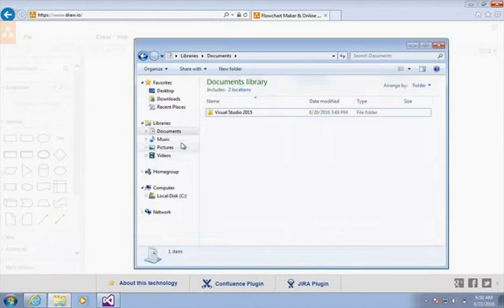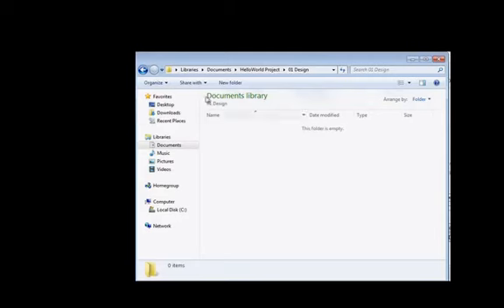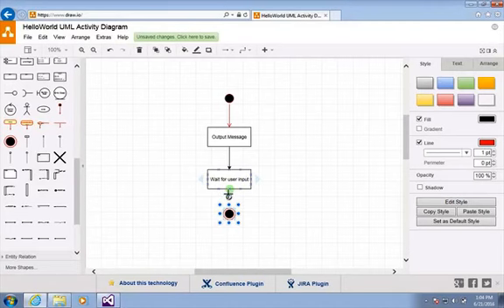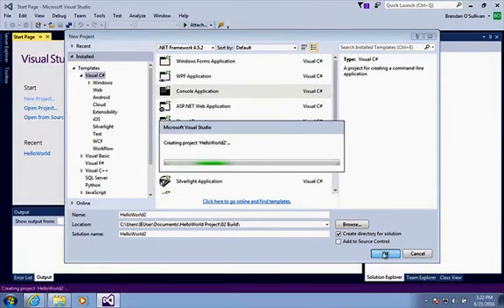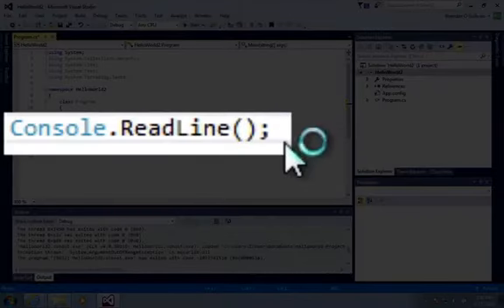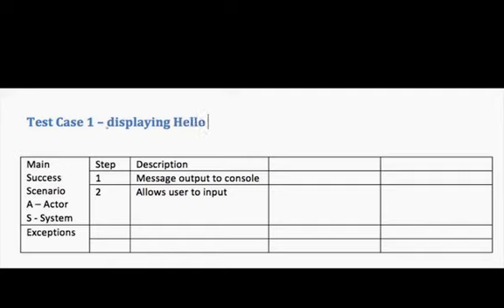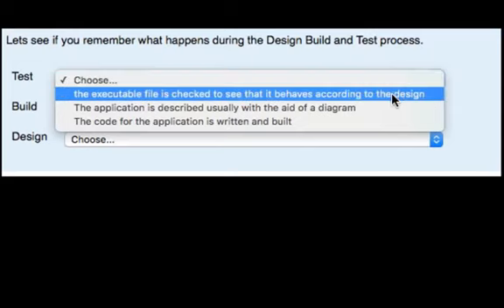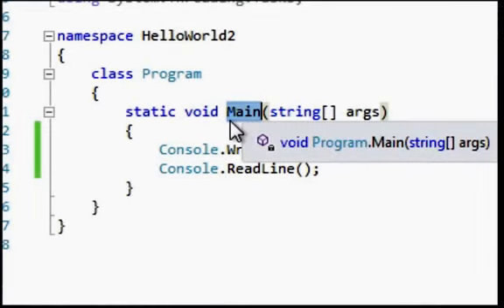Design Build Test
This video tutorial takes us through a basic software development lifecycle for our first hello worl program.
The design is done via UML using a uml activity diagram to show the flow of the program and a UML Use case table to explain the scenario.
The program is built in C# code using the viasual studio IDE
Finally a test case is drafted and evidence of testing is documented in a test table